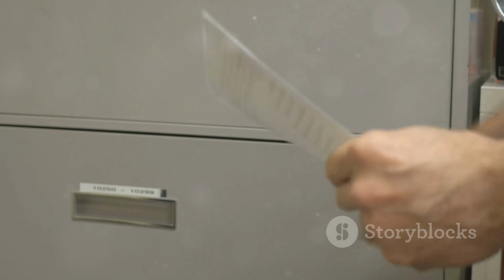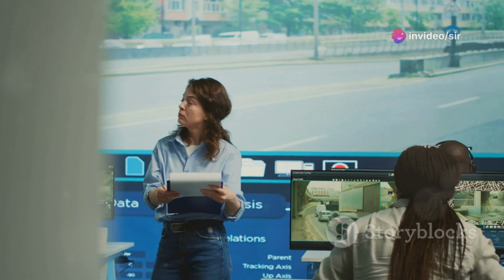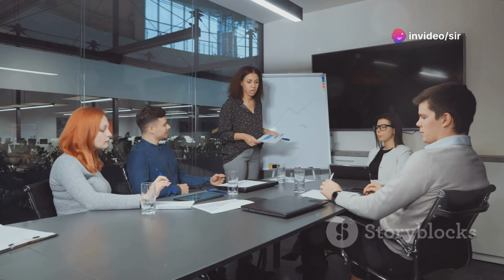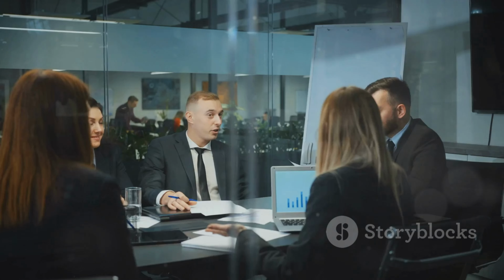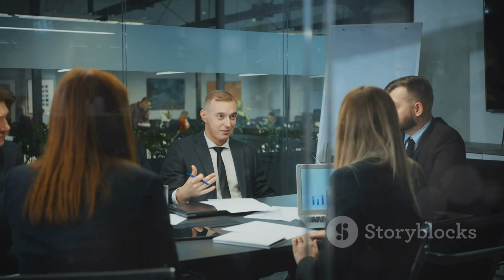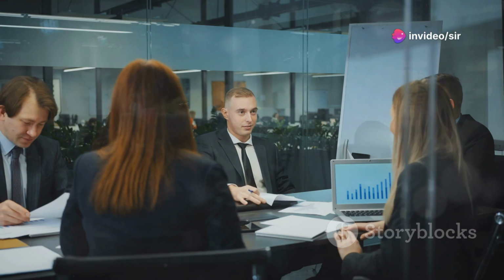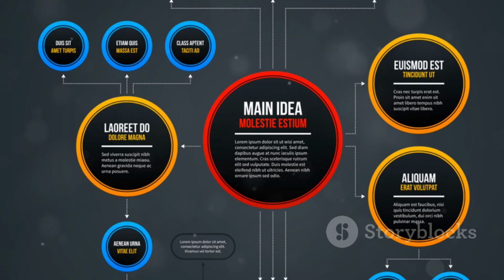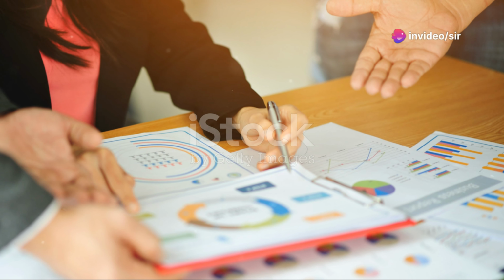The Evolution of Management: From Scientific to Quality Management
Discover the fascinating journey of management evolution from its scientific origins to the modern era of quality management. This video explores key milestones, influential figures, and the transformative shifts that have shaped how organizations are led today. Learn about the principles of scientific management, the human relations movement, and the emergence of quality-focused approaches. Understand how these developments have contributed to increased efficiency, employee satisfaction, and overall organizational success.